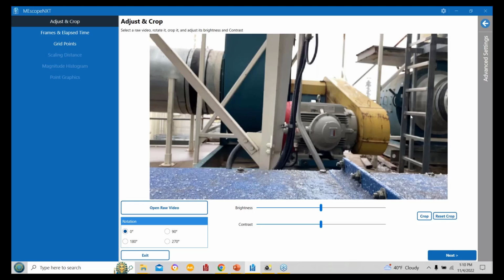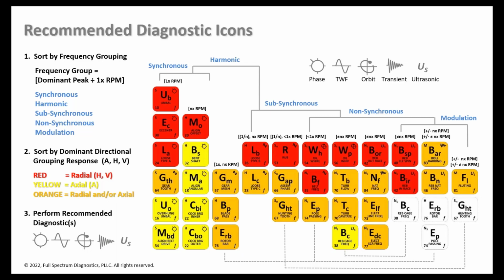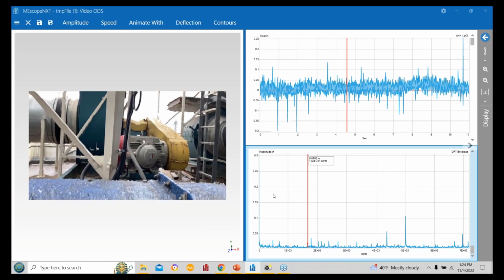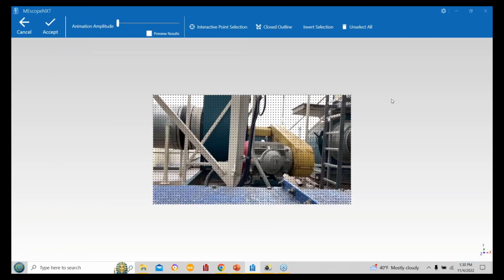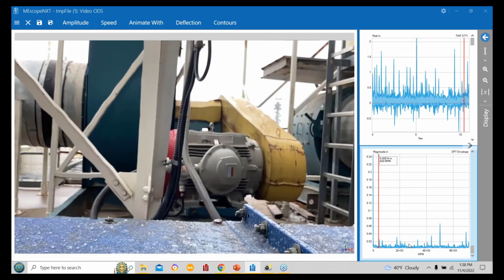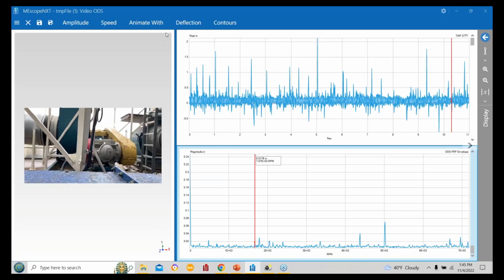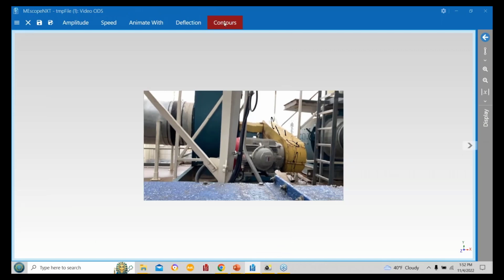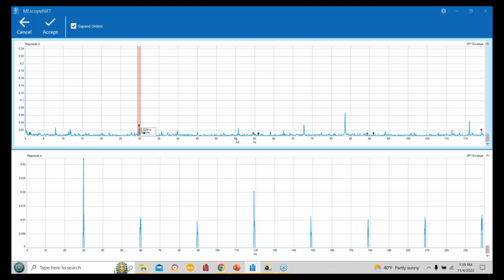MEscope Video ODS™ Webinar: Best Practices using the NXT Toolbox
Did you know that MEscope has a separate, easy-to-use, and more modern UI for Video ODS™? That's right, MEscope NXT™ is included with every Video ODS™ installation. In this webinar we will conduct a deep dive of the new NXT User Interface and review some best practices for performing your next Video ODS™ analysis.

Some Items we will cover:
Uploading a Video
Selecting Points
Remove Background
ODS-FRF Data Processing
TWF @ Cursor
Orders Filter (Aliasing)
Record Video
Re-Process Raw Video
Vector Plot Format
Orbit Plot Format
MAG & PHS Plot Format